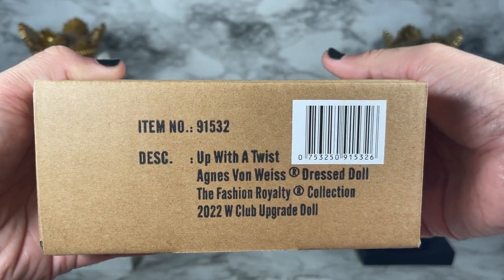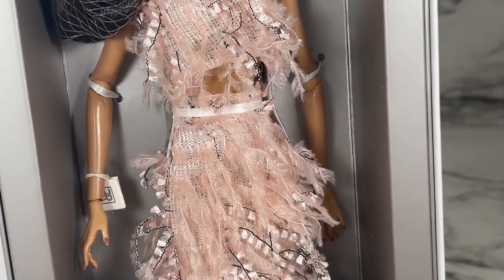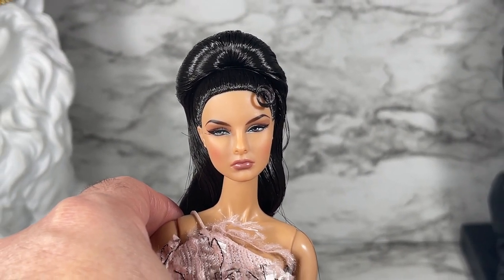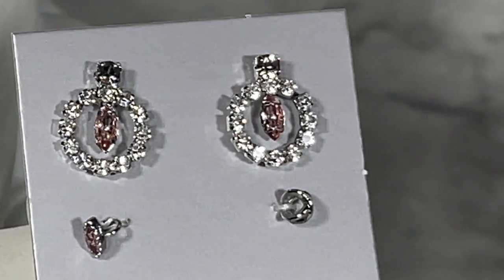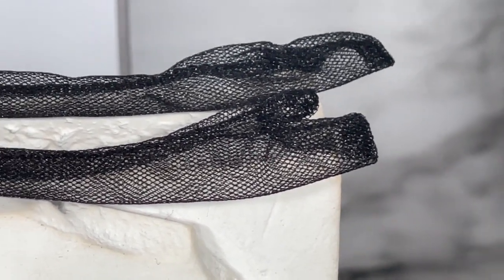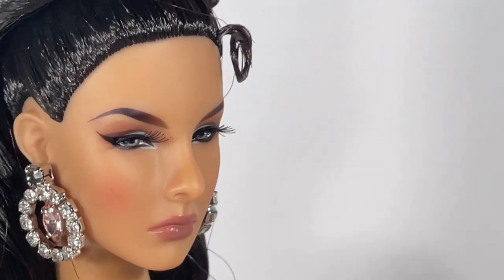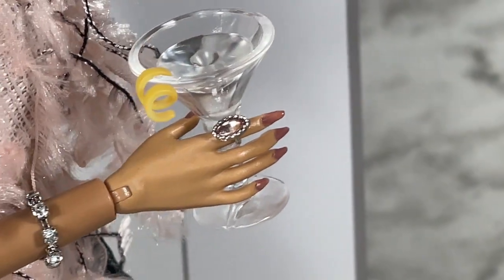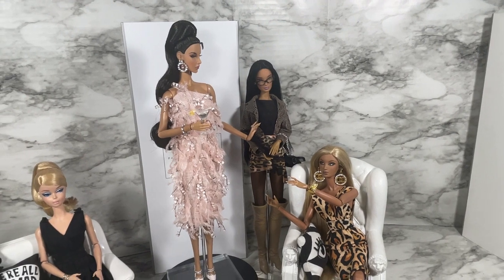🍸 UP WITH A TWIST AGNES 🍋 W CLUB INTEGRITY TOYS 👑 EDMOND'S COLLECTIBLE WORLD 🌎 UNBOXING & REVIEW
In this video, I unbox and review Up With A Twist Agnes Von Weiss Dressed Doll part of The Fashion Royalty Collection one of the 2022 W Club Upgrade Dolls by Integrity Toys.   I take a close 360 view of the doll's screening, outfit and accessories.
⭐ GUEST PANEL: ALYSA RODRIGUEZ 💋 BARBIE 👠 & VERONIQUE PERRIN 💸

Item # 91532
Up With A Twist
Agnes Von Weiss® Dressed Doll
The Fashion Royalty® Collection
2022 W Club Upgrade Doll

Head Sculpt: Agnes
Body Type: FR 6.0
Foot Sculpt: High-heeled
Skin Tone: Sunkissed
Hair Color: Brunette
Eyelashes: Yes, Hand-applied
Edition Size: 2777

Includes:

12.5-inch articulated doll with rooted hair and hand applied eyelashes;

Gorgeous blush pink “feather-covered” one-piece cocktail dress with cut-out detail;

Long tulle gloves;

Glamorous black evening bag with “stone” charm detail;

Statement circle earrings covered with “stones”;

“Stone” bracelet;

2 rings;

Miniature martini cocktail accessory with lemon twist garnish;

“Silver” accented high heels;

Pair of long manicured hands;

Alternate pair short nail hands;

Doll stand;